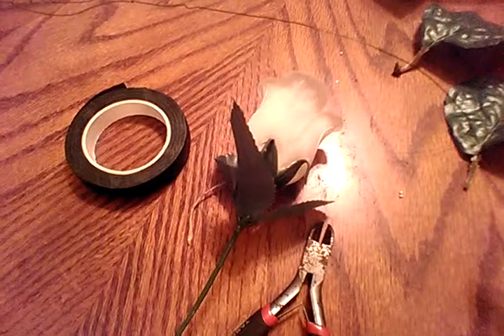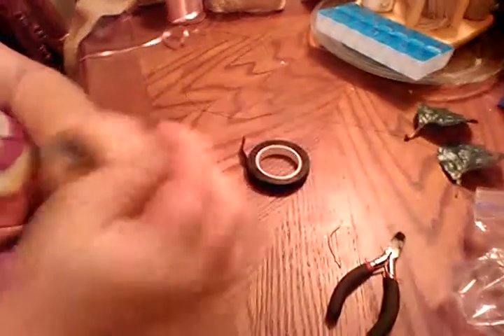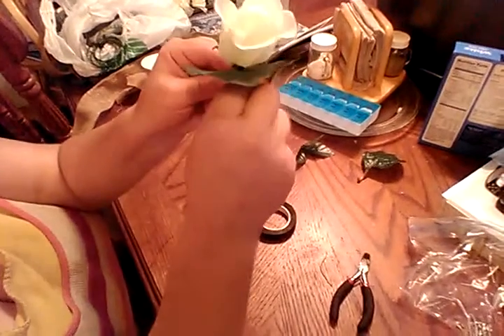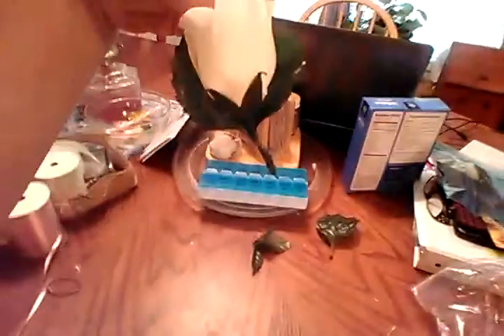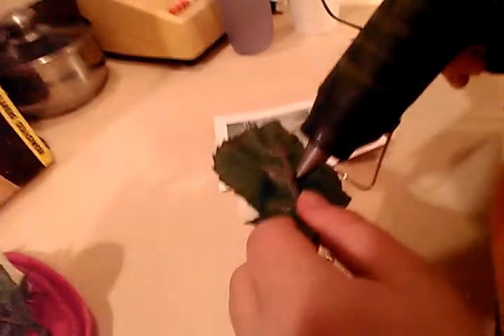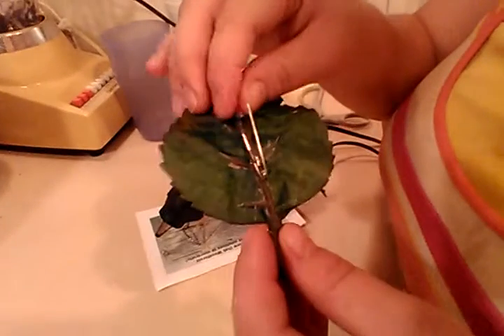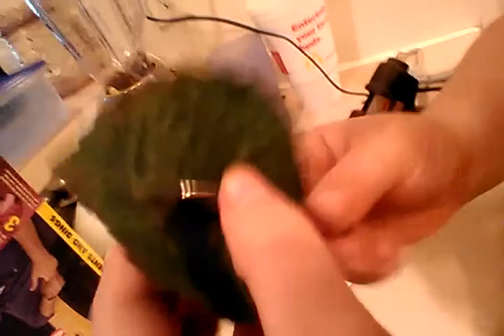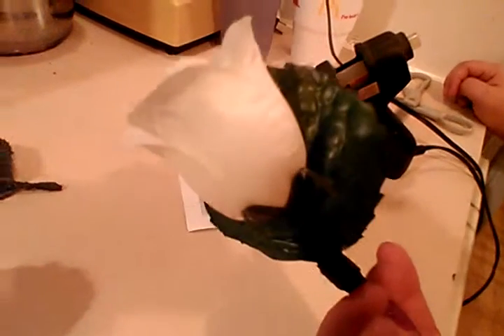How to Plan a wedding: How to make a boutonniere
Today my daughter shows you how to make the boutonnieres for your groomsmen.